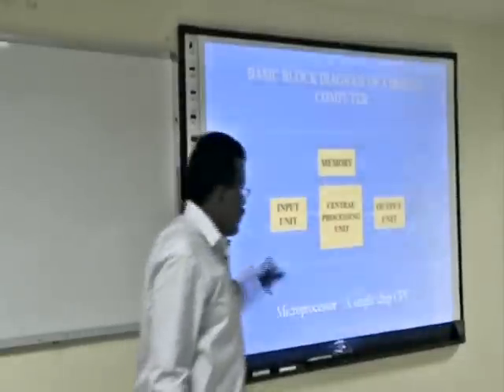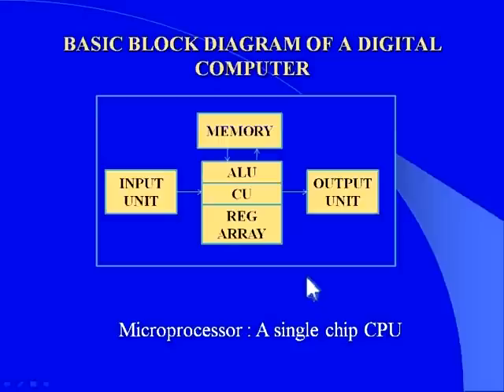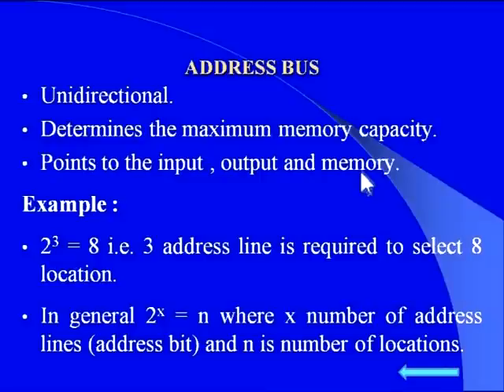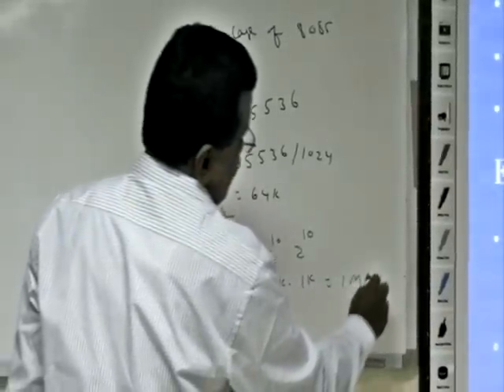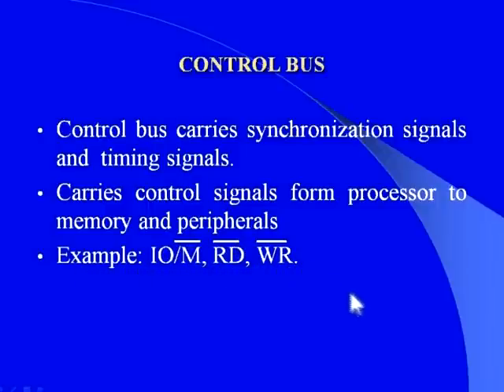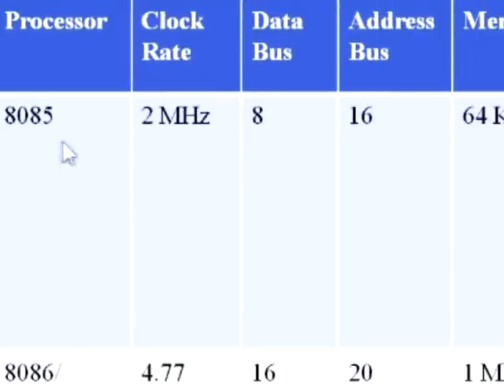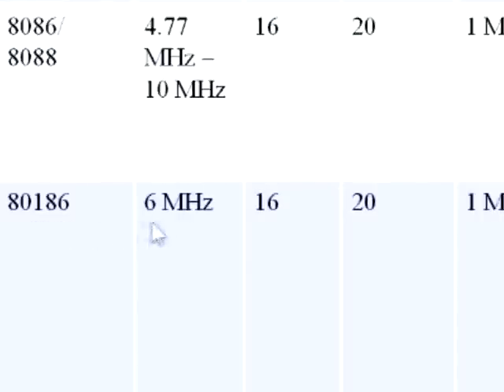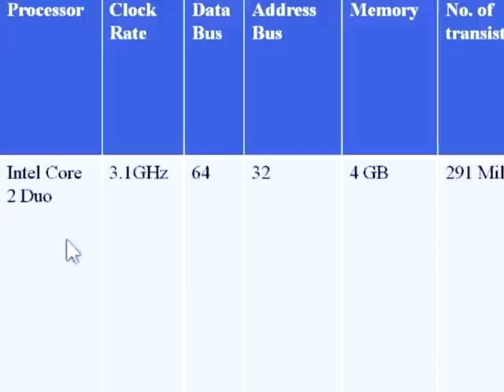8085 Architecture.avi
This is by  Dr. Purusothaman ,Professor of  Government College Of Technology ,Coimbatore.
This video gives  knowledge about 8085 architecture